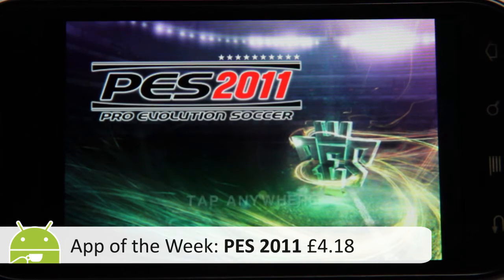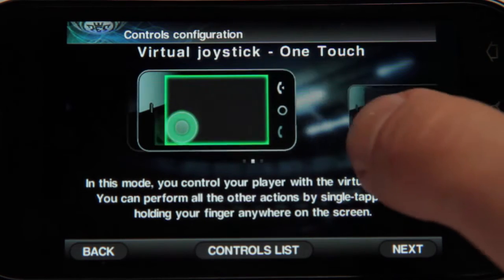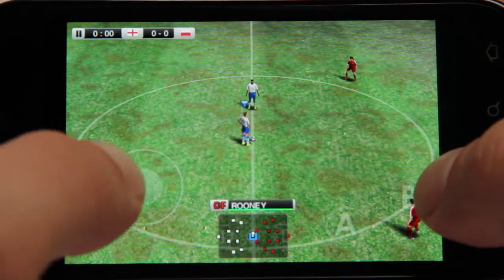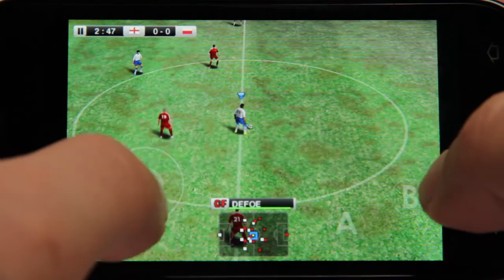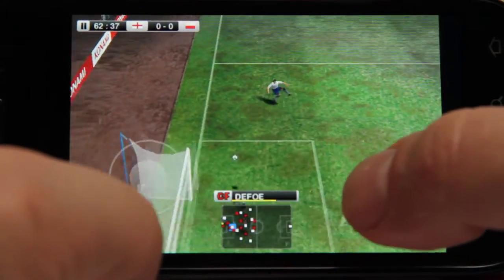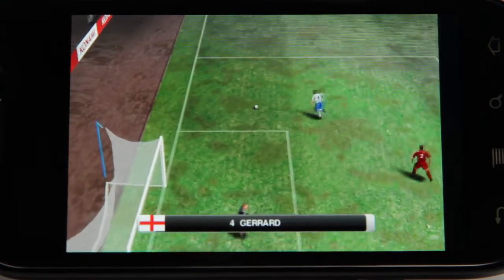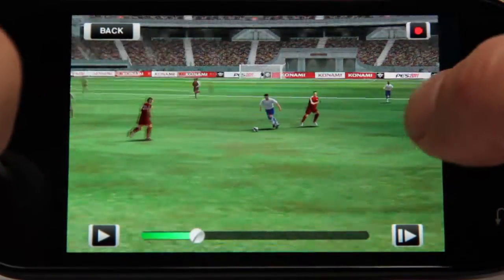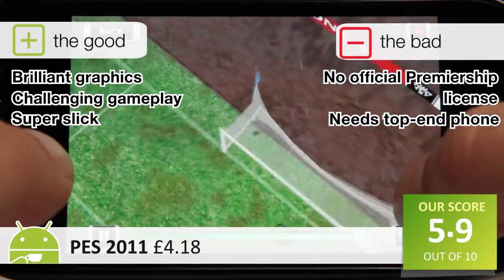PES 2011 for Android app review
The world-beating Pro Evolution Soccer game comes to Android in stunning style. Offering football fans a huge variety of club and national competitions, a variety of touchscreen-friendly controls and incredible graphics, PES 2011 is a must-have for Android-toting football fans. App of the Week on lifeofandroid.com. Review by Tom Dunmore.